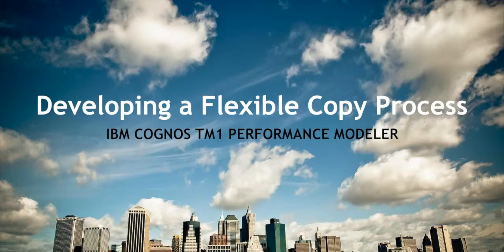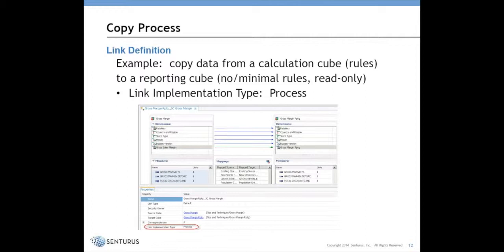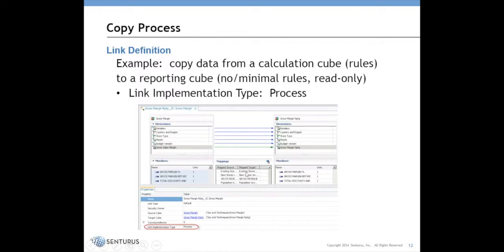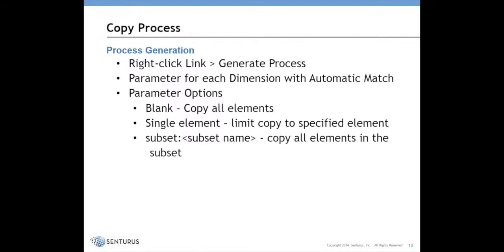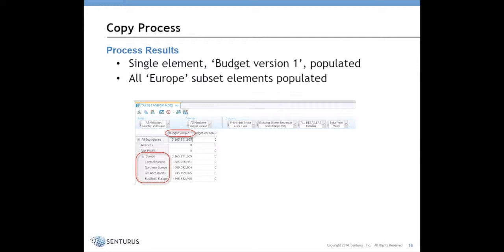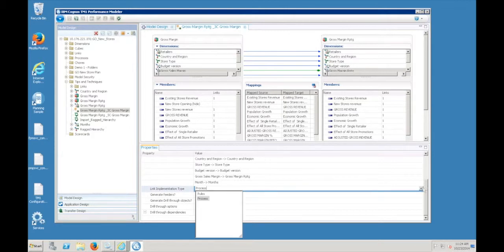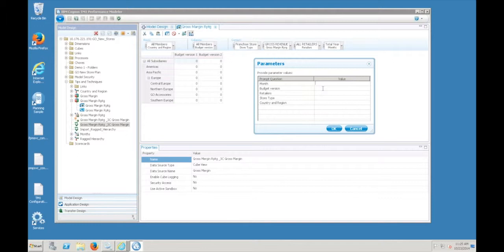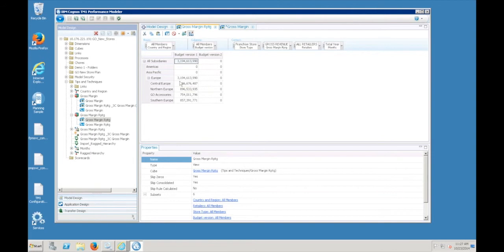TM1 Performance Modeler: Flexible Copy Process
Learn how to copy data from one cube to another using a link within Cognos TM1 Performance Modeler.